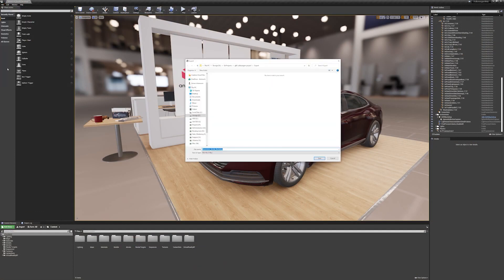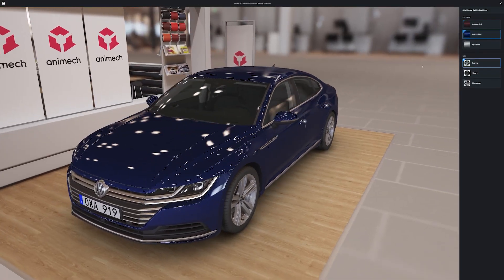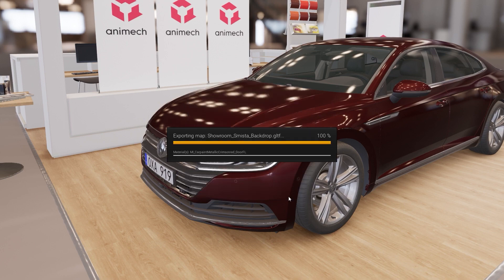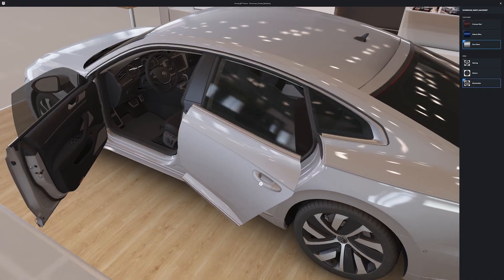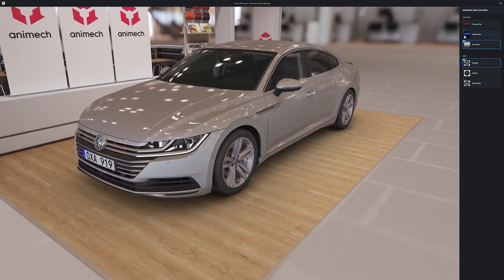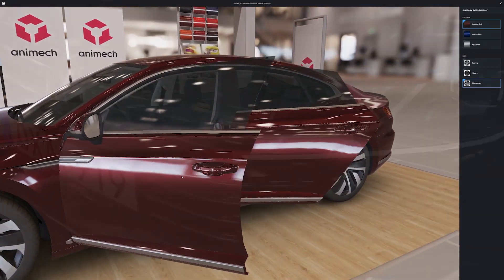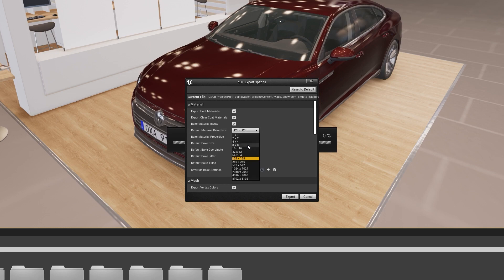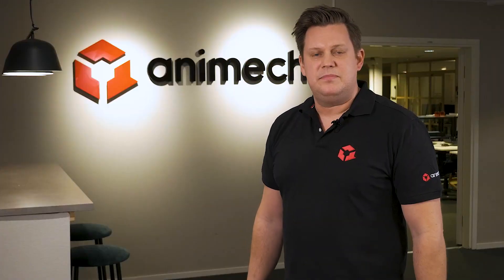Animech의 Unreal for Web 플러그인 | 언리얼 빌드: 자동차 2021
언리얼 엔진의 3D 씬을 끊김 없이 변환하여 웹 기반 애플리케이션으로 곧바로 퍼블리싱하는 툴, Animech의 Unreal for Web 플러그인을 살펴보세요. 이 툴을 통해 웹에서 3D 머티리얼과 모델을 다양한 용도에 재사용할 수 있습니다.